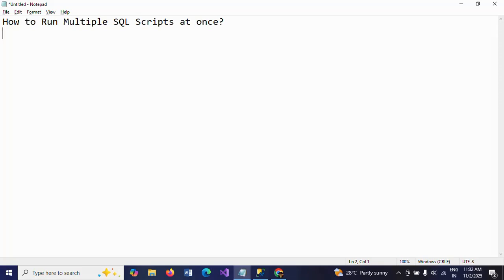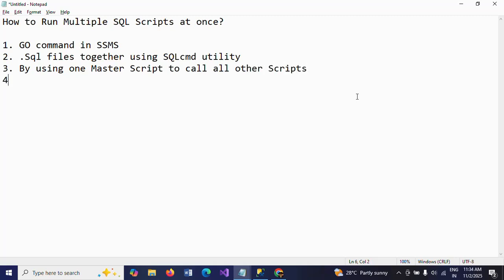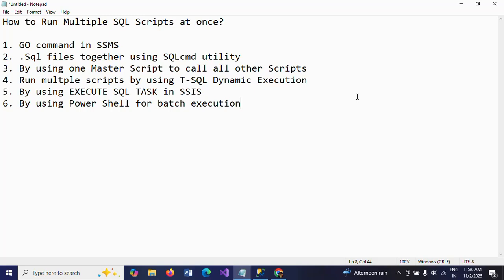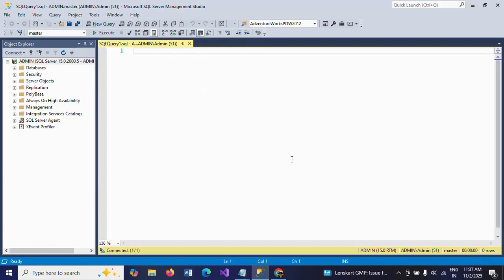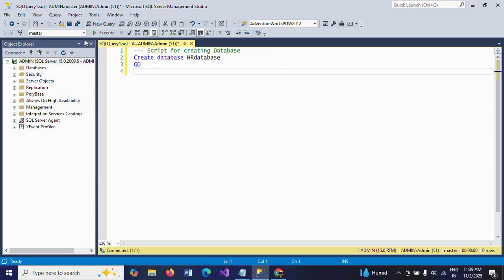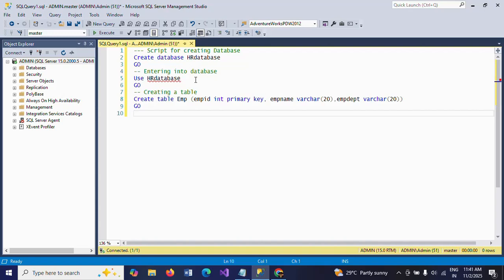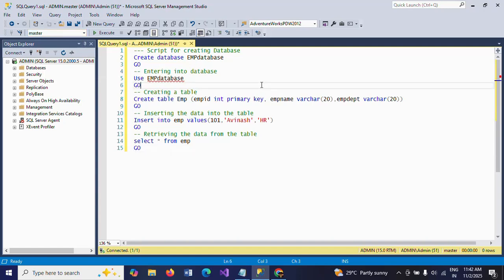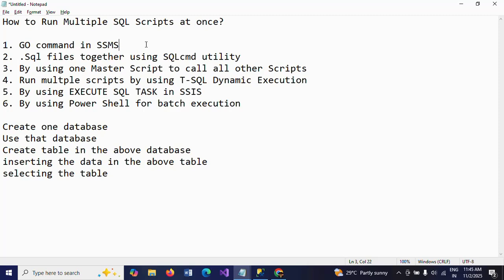SQL SERVER - II||How to Run Multiple SQL Scripts at once?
1. GO command in SSMS
2. .Sql files together using SQLcmd utility
3. By using one Master Script to call all other Scripts
4. Run multple scripts by using T-SQL Dynamic Execution
5. By using EXECUTE SQL TASK in SSIS
6. By using Power Shell for batch execution

Script 1: Create one database
Script 2: Use that database
Script 3: Create table in the above database
Script 4: inserting the data in the above table
Script 5: selecting the table